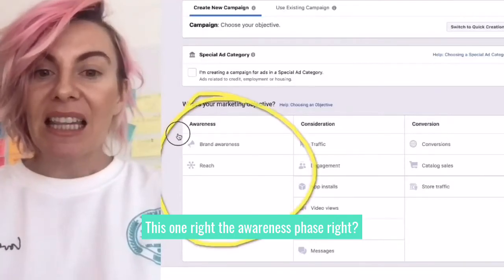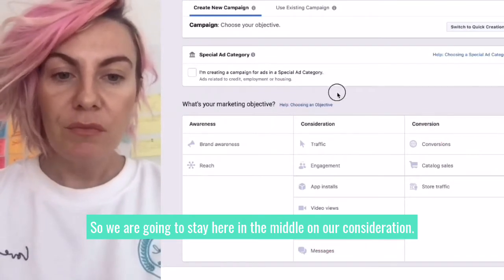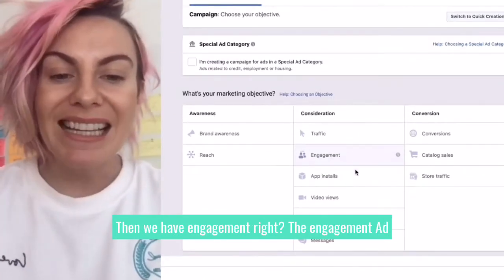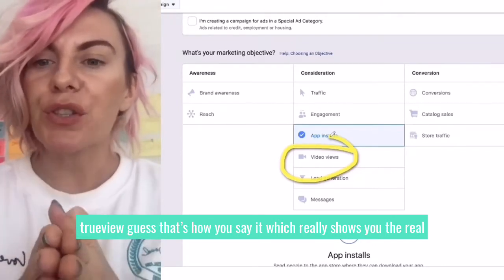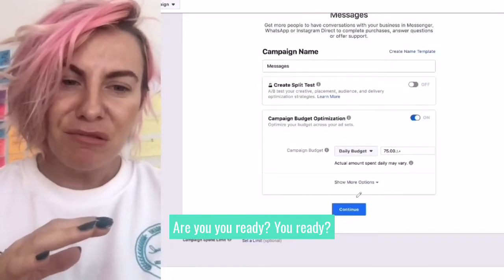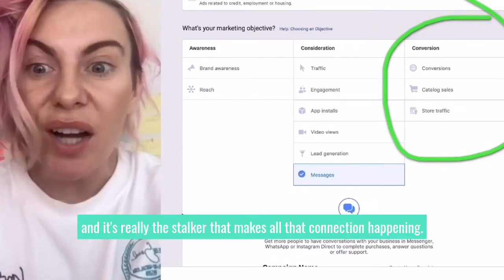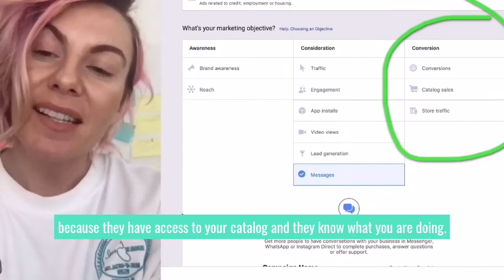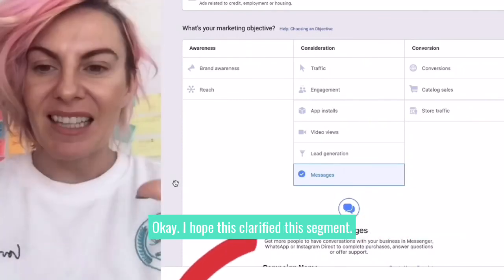How to choose the right FB campaign goal for your FB & Instagram ADS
🔮HOW TO PICK THE RIGHT FB ADS CAMPAIGN GOAL TO SEE REAL RESULTS💰

😨Chances are you’re most likely picking the wrong campaign goal and there is a reason why this matters so much it can really impact results!

✨FREE✨ONLINE MASTERCLASS: 📲HOW TO GET STARTED w/ TIK TOK - Start watching

👩🏼‍💻Join my HOS Online Academy👨🏽‍💻 Access all my courses & masterclasses & mentorship program so you can start seeing real results.

More than 10 courses for you plus new ones every month, FB ADS, Instagram, Email marketing and more!  Check it all out!